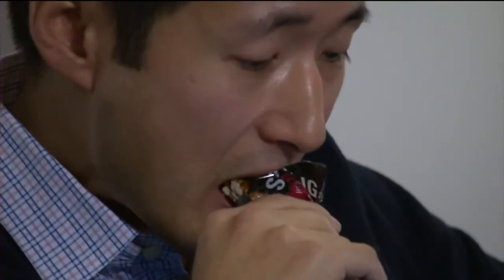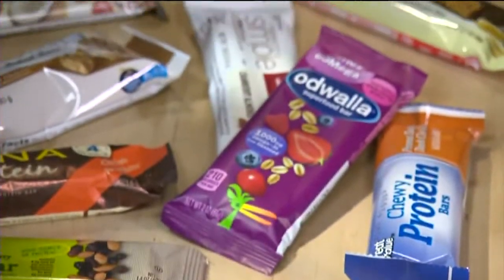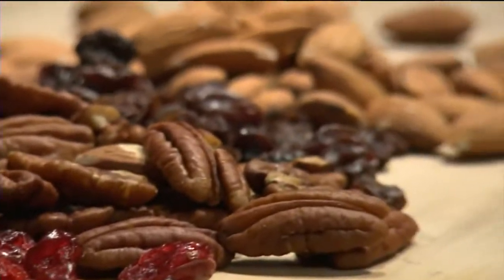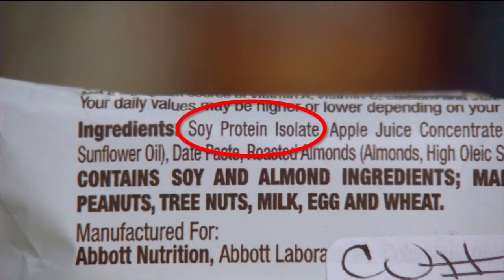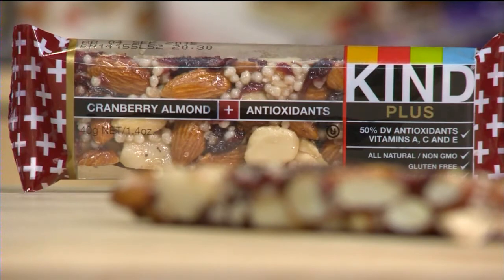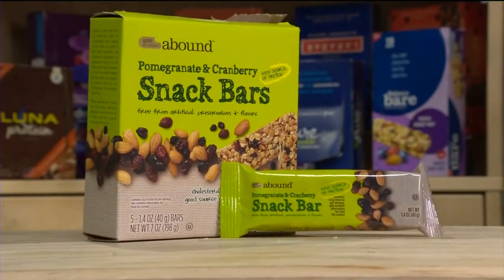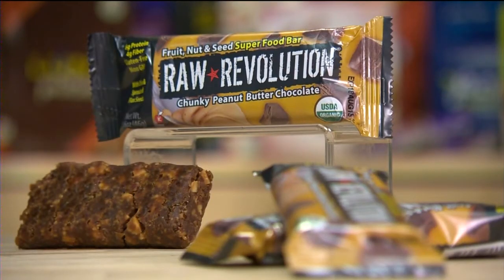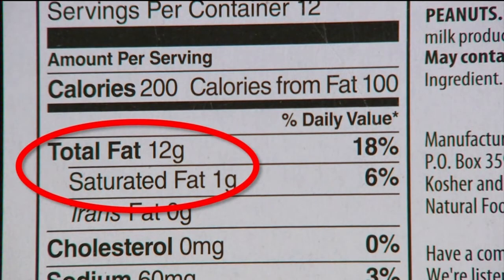Consumer Reports: Super snack bars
The most overcrowded section of your grocery store may well be the snack bar aisle. Snack bars are a handy, grab-and-go food. But theres a difference between those that are healthy and the ones that have a lot of sugar and saturated fat. Consumer Reports evaluated 28 bars and rated them for nutrition and taste.